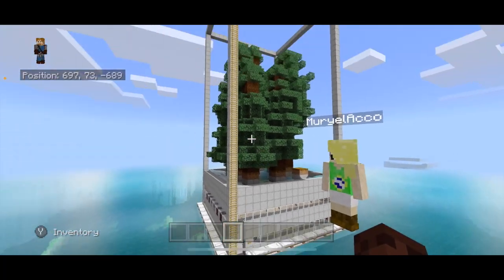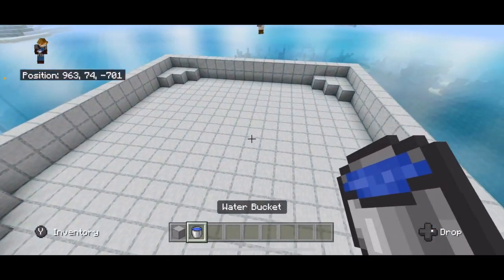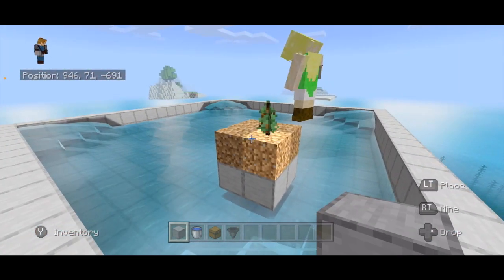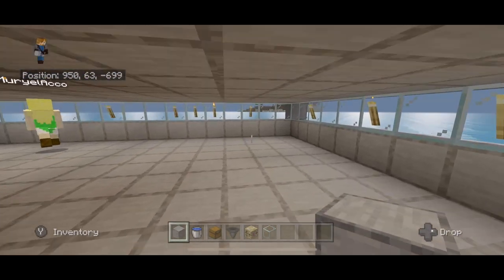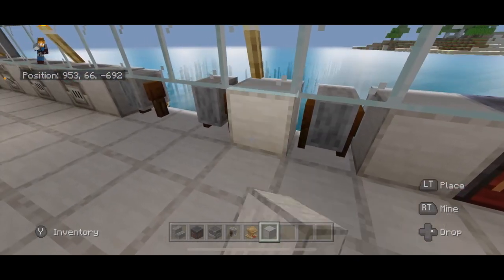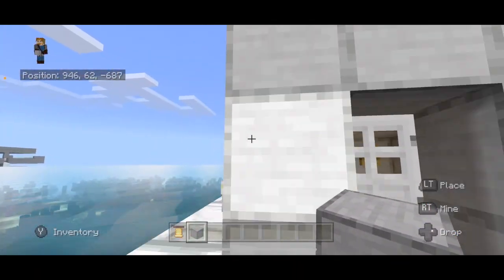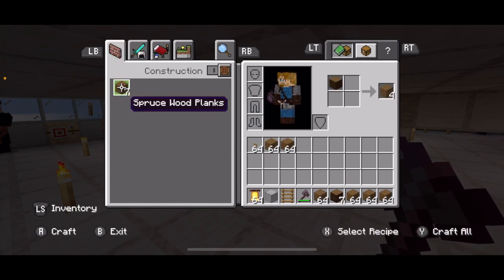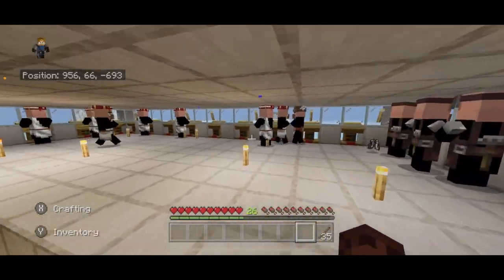How to get Infinite Emeralds EASY! : [Minecraft Bedrock]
In this episode, Muryel and I make an emerald farm. This is a must for your minecraft world. Very easy and a complete game-changer! This is for Minecraft 1.16, but should work in future versions!

🧰🧰🧰⚒️⚒️⚒️ SUPPLY LIST ⚒️⚒️⚒️🧰🧰🧰
2000 blocks
2 buckets of water
32 dirt
1 sapling at least to start (32 ideal)
4 hopper
4 chests
4 buttons
2 iron doors
160 glass
20 or more fletching tables
20 more workstations if your choice
40 beds
Lots of torches (40 ish)
8 stairs
50 ladders

Optional
Bell for golems
More chests for storage